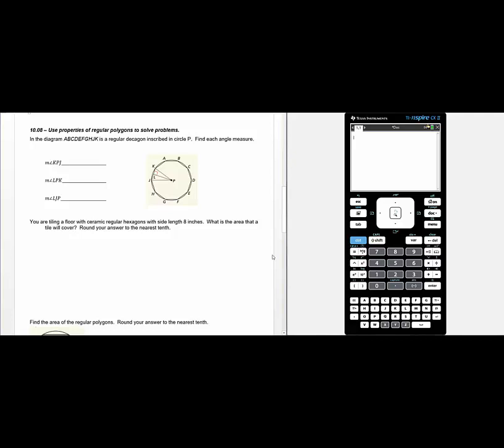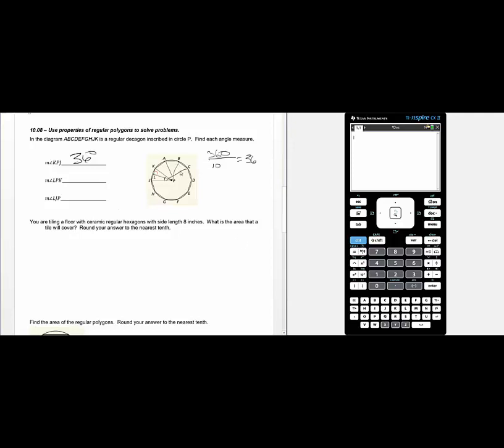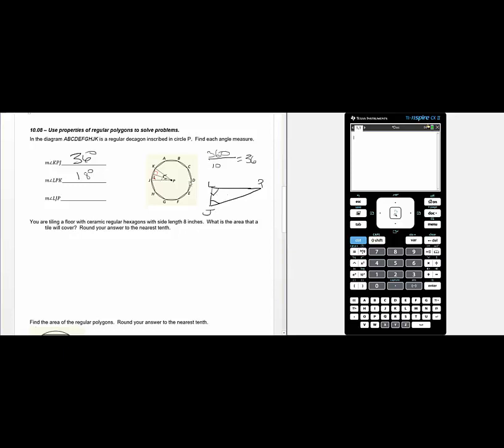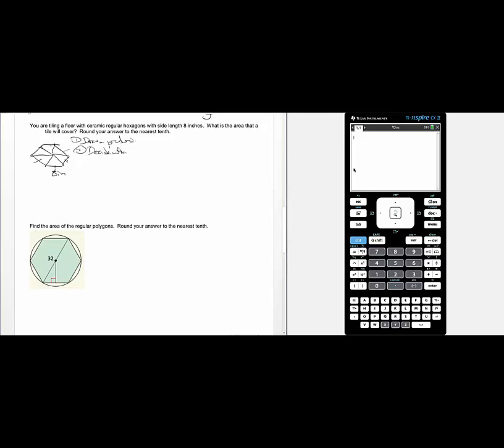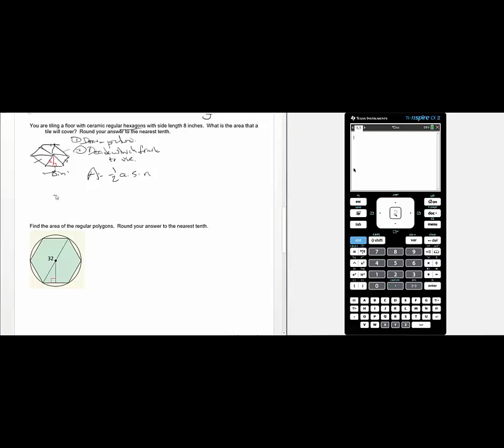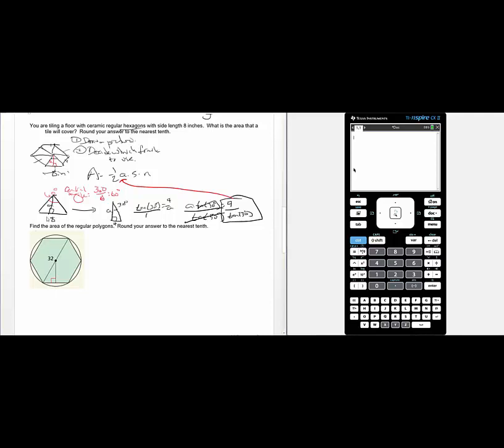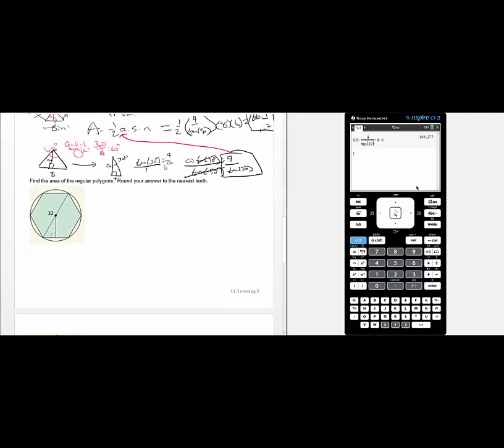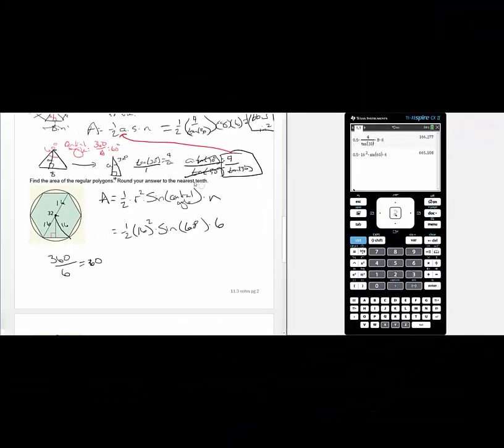Calculating Areas of Regular Polygons, part 1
In this video we use the area formulas for regular polygons to solve problems.  This corresponds to learning target 10.08